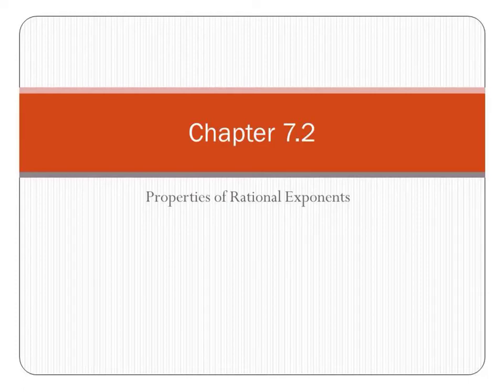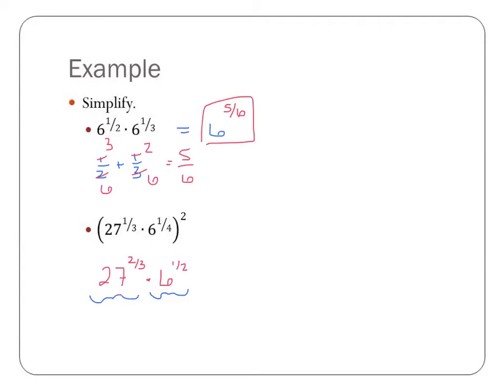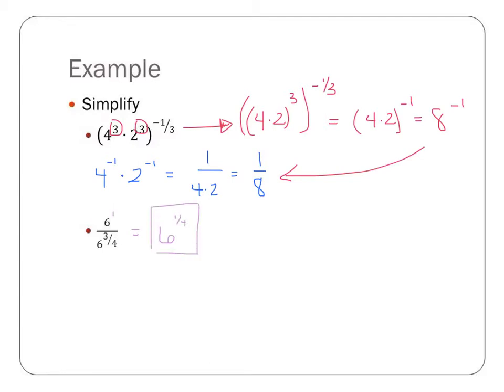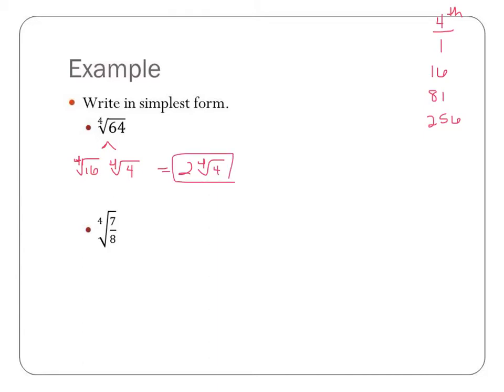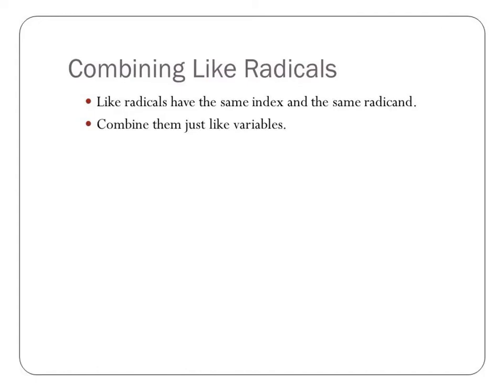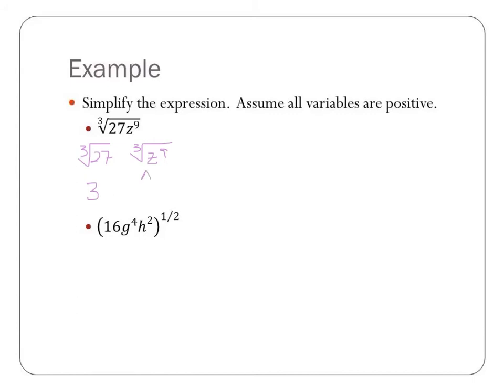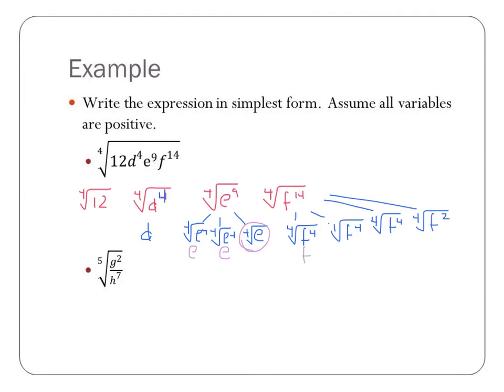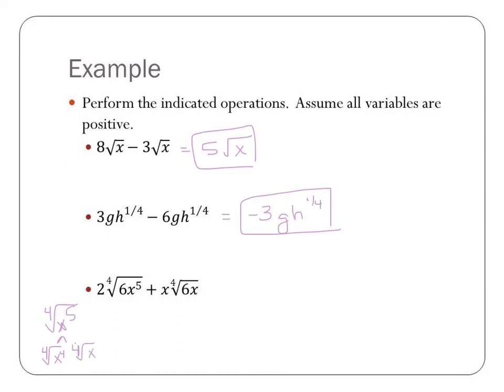A2 7.2 Properties of Rational Exponents